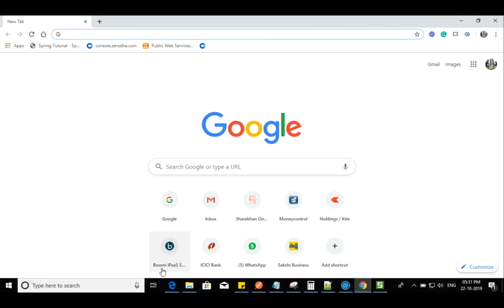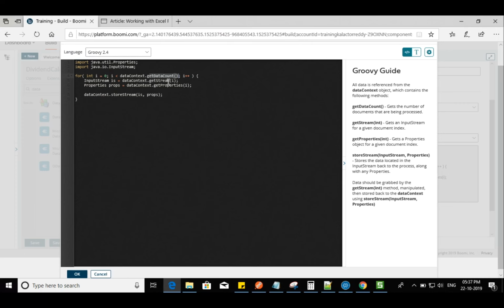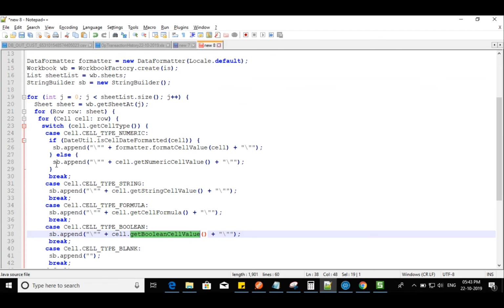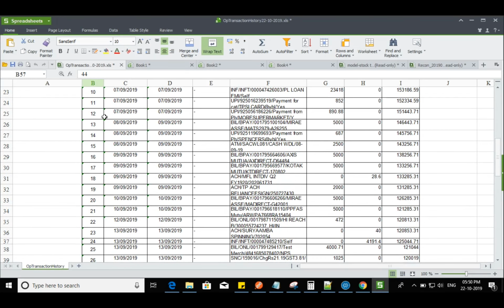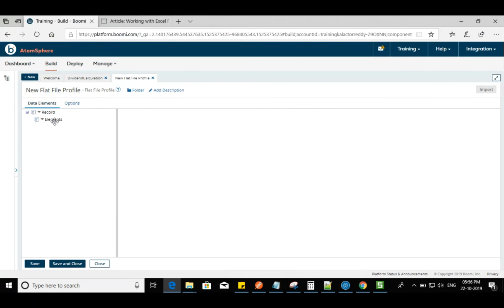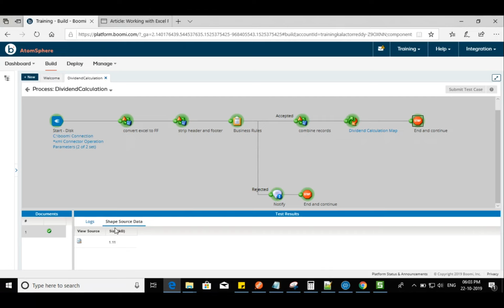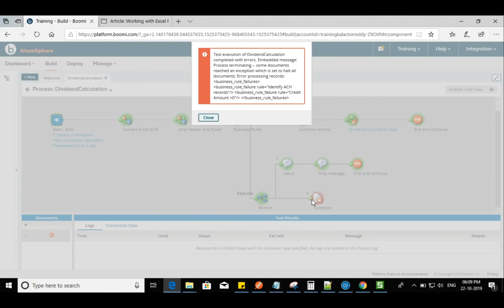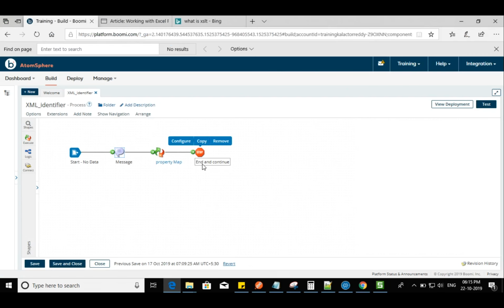DIVIDEND CALCULATION CUSTOMSCRIPT BUSINESS RULES EXCEPTION SHAPES DEMO 20191022 173000